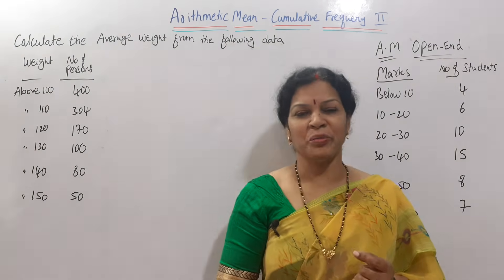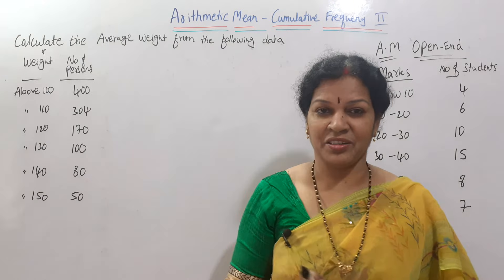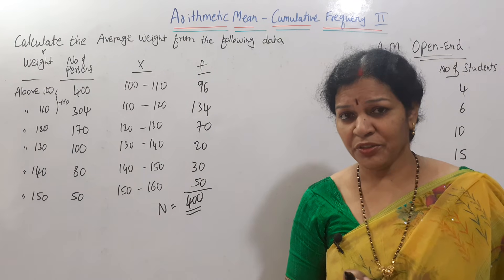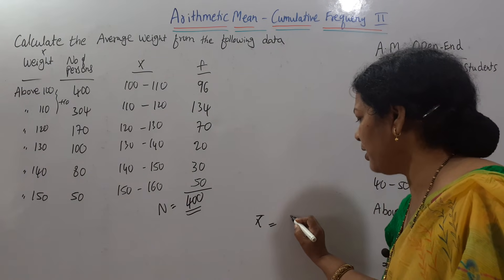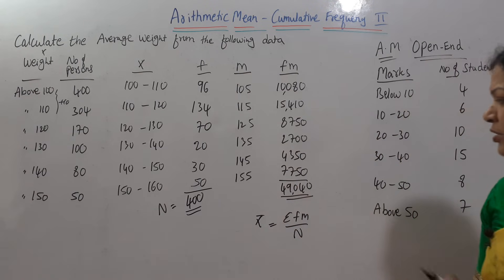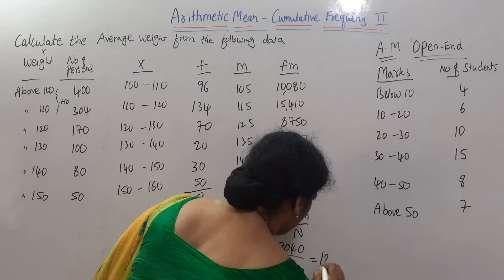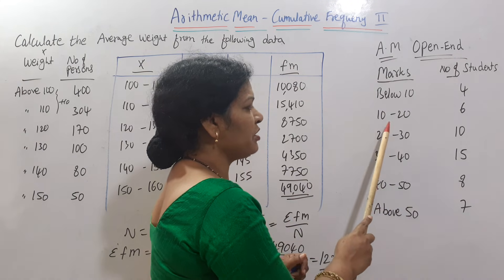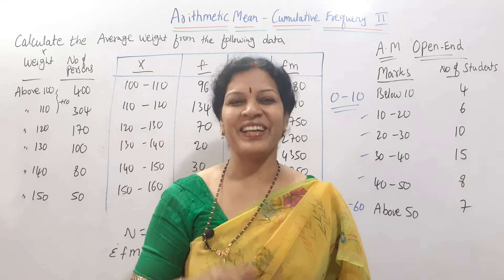7. "Arithmetic Mean In - Cumulative Series : 2" from Statistics Subject